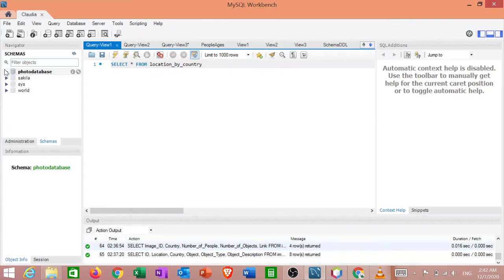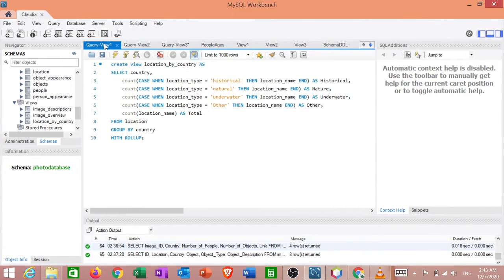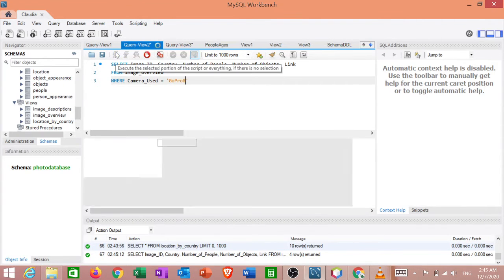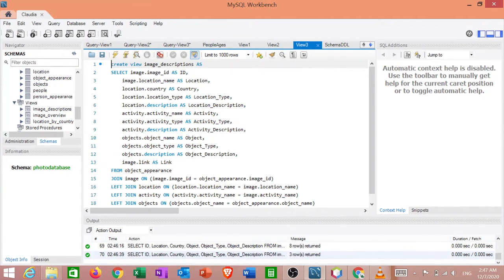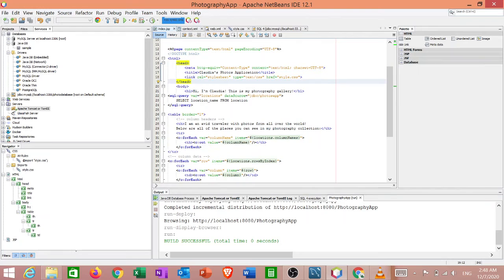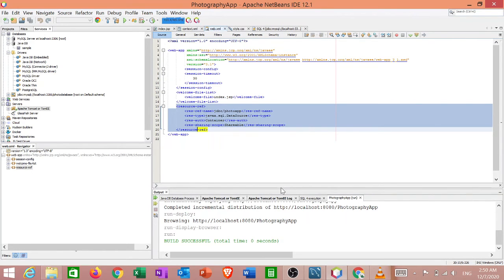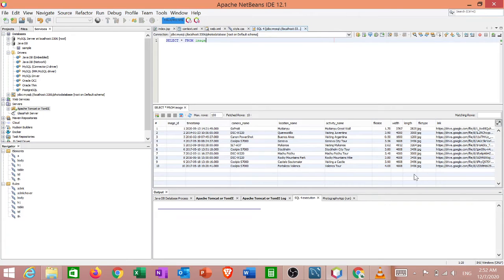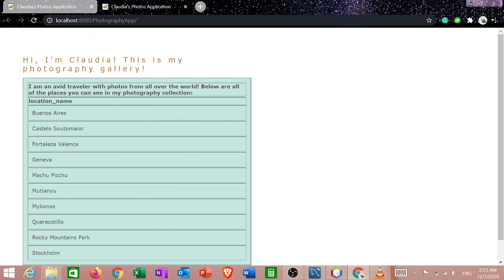Database Demonstration for CIS class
This is a small video where I demonstrate my practical project for the class of Integration of Database Systems from the Florida Institute of Technology. The database is a photography database created with the purpose of organizing my pictures.